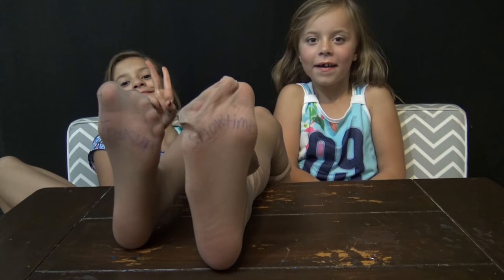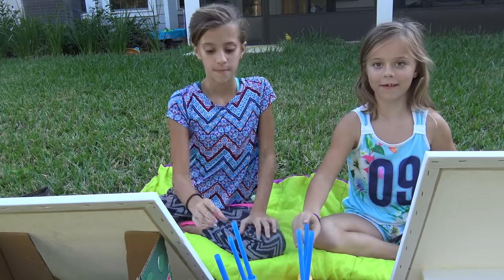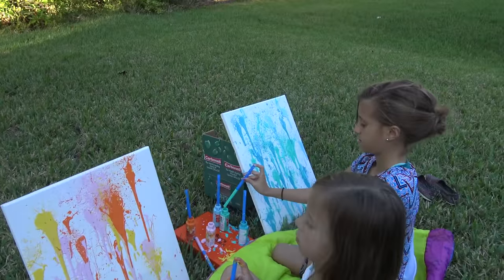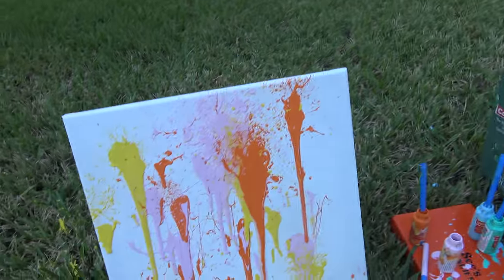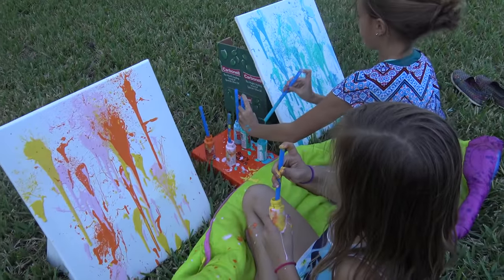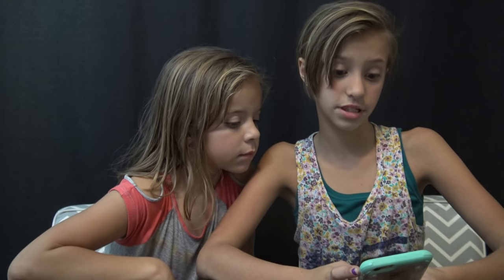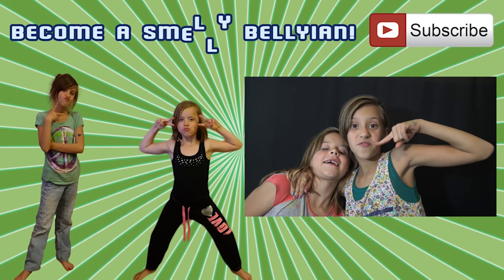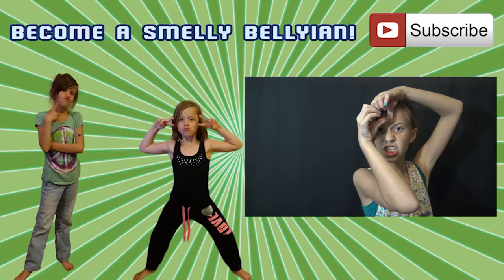STRAW ART PAINTING GAME!!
The first challenge is for you guys!! Whoever gets it correct will get a shoutout in tomorrow's Food Friday video so make sure to watch to see if you got it right :) The second challenge is a painting challenge. Jayla and Aydah both get 10 minutes to blow as much paint through a straw onto their canvas. Whoever's canvas is covered more wins!!! It's up to you guys to decide who wins, so please vote in the comments!!
Here are some links to other fun challenges.

Can i have a shout out?
Yes! Just put in the comments your first name and that you would like a shoutout and we will give you a shout out on Thank you Thursday!